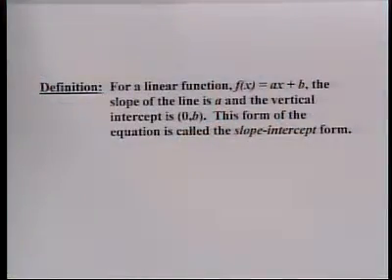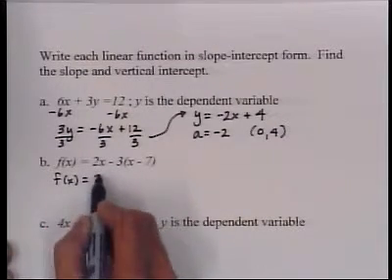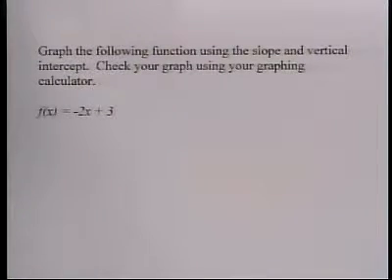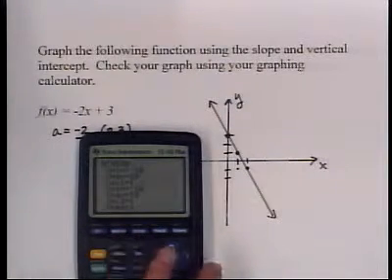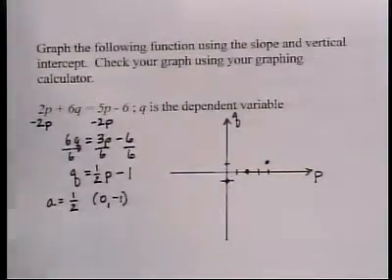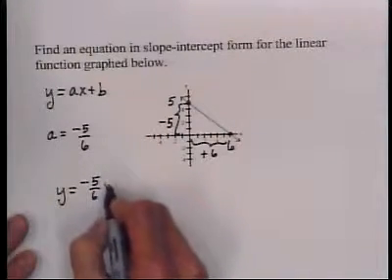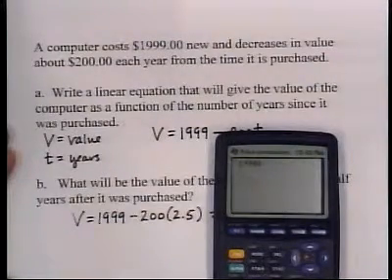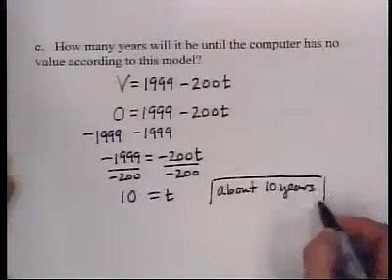MTH65 section 2 2